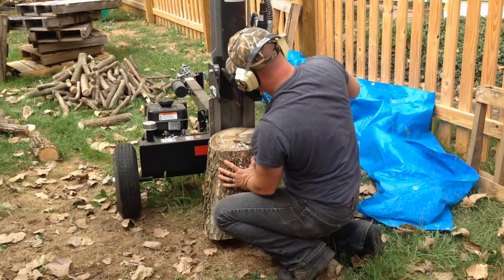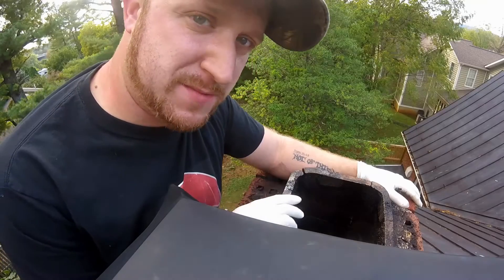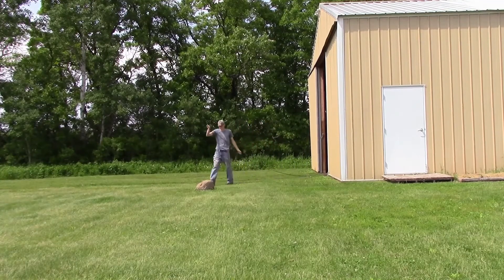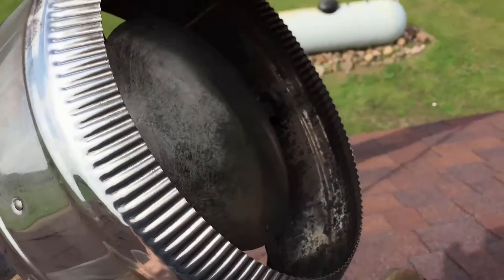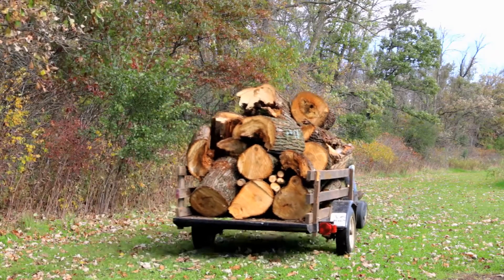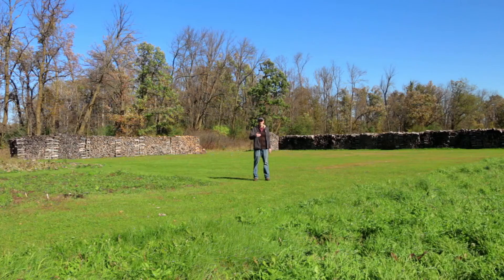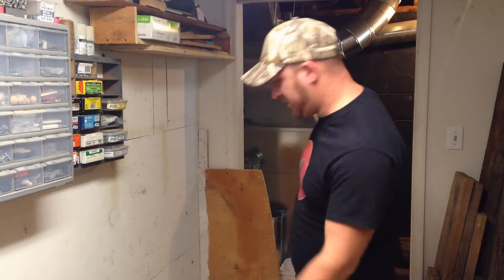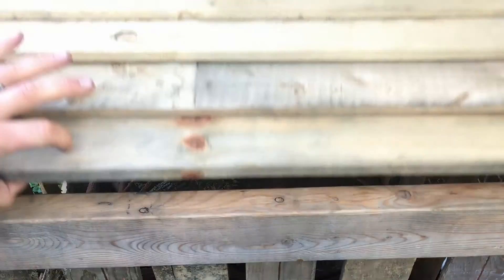Wood Stove Prep | Splitting , Chimney Maintenance , Wood Storage With Life in Farmland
In this video, I teamed up with Eric from Life in Farmland to talk about how to prep for the wood burning season. In this video we talk about our different ways on splitting firewood and storing it as well as maintaining your chimney.

Every other Week on Saturdays I post a new video ranging from simple one day builds to a video series.